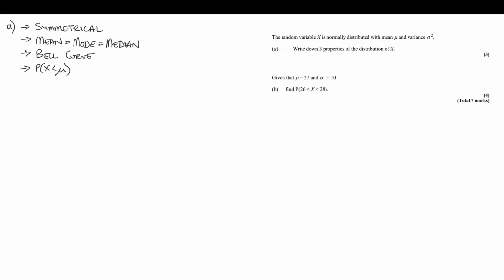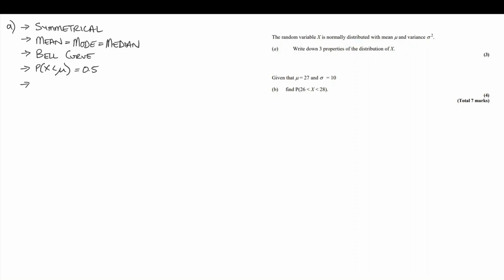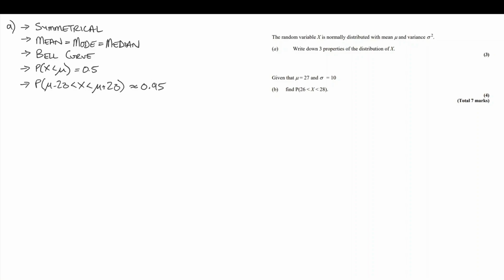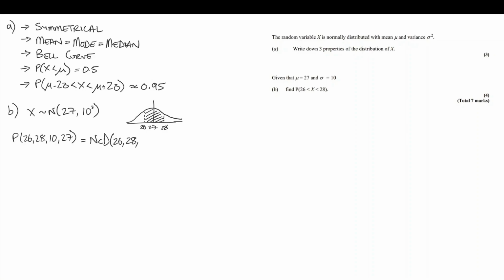Normal Distribution - HHW - Q16